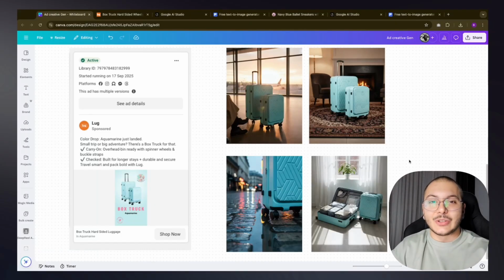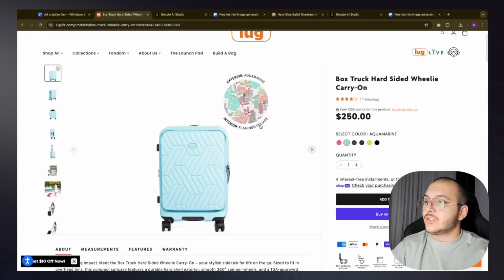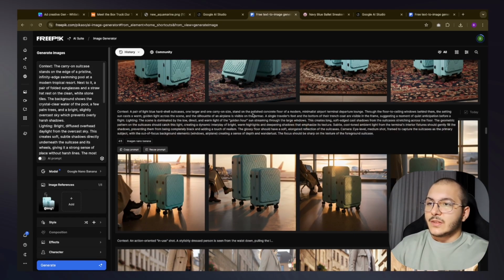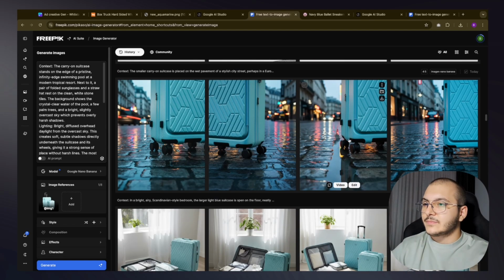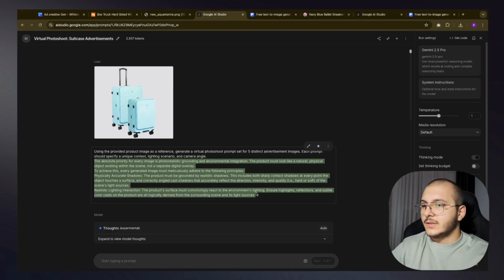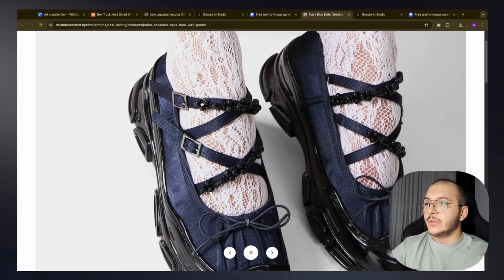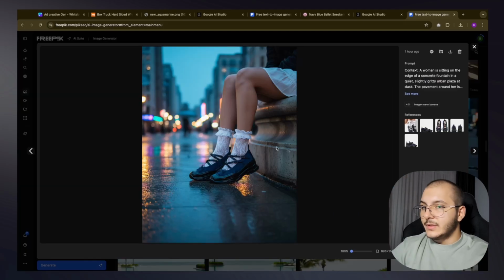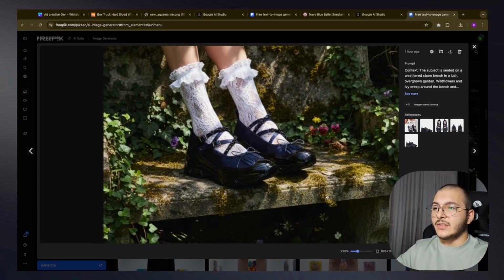Infinite Ad Creatives From 1 Simple Product (Nano Banana)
This is the way marketing is moving. Make sure to utilize this before it's too late. Let me know what you create in the comments.

Btw, I'm also forming a community where we can talk about AI image generation, it's free to join for the first 10 members